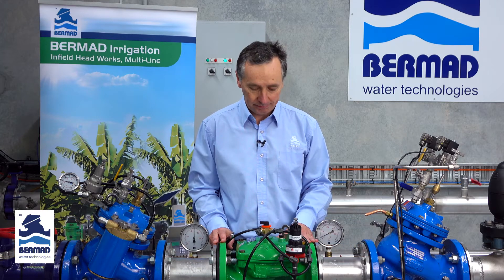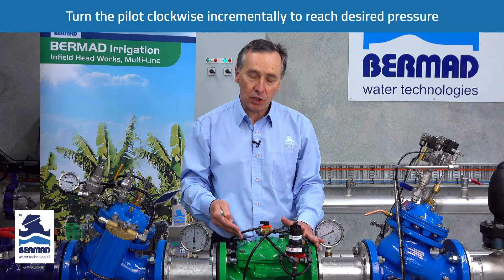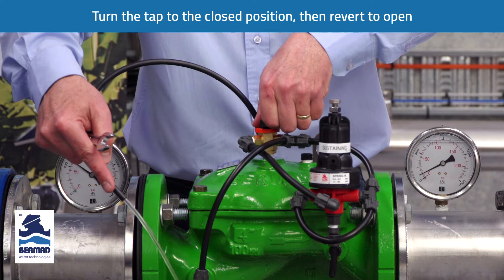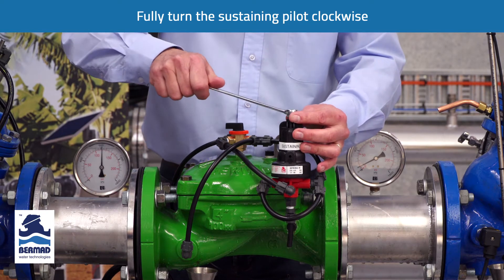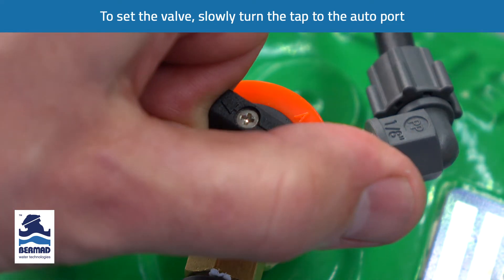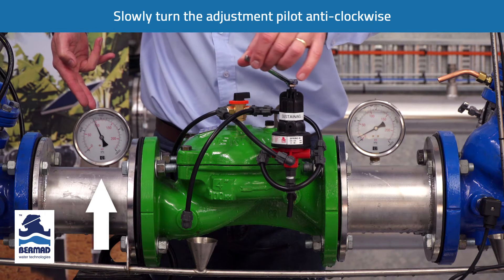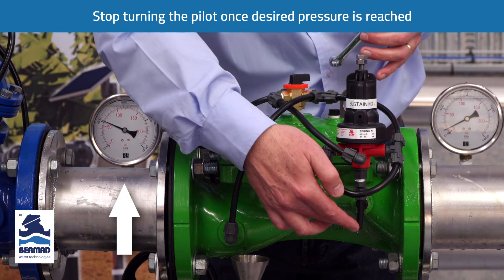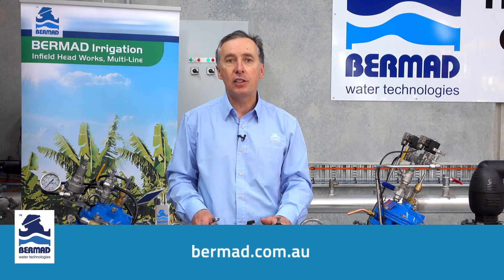Bermad 430 Pressure Sustaining Valve – How to Demonstration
The Bermad Model IR-430-XZ-PCP Pressure Sustaining Valve is a high performance valve used in irrigation. Colin Kirkland, Product Manager for Bermad Australia, runs us through how to set the 430 Pressure Sustaining Valve on the field.